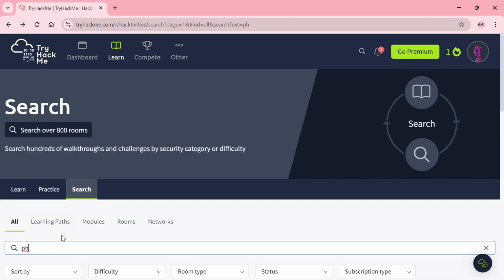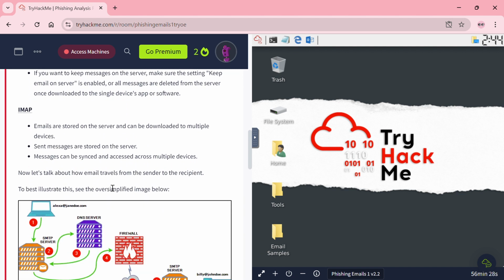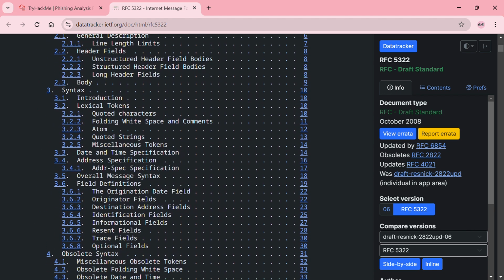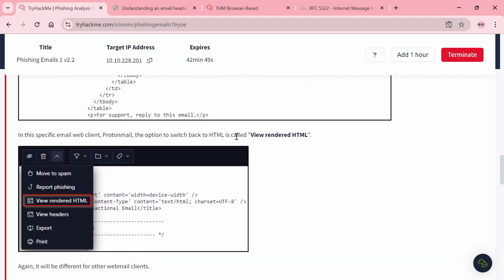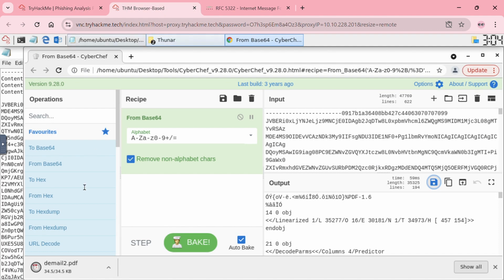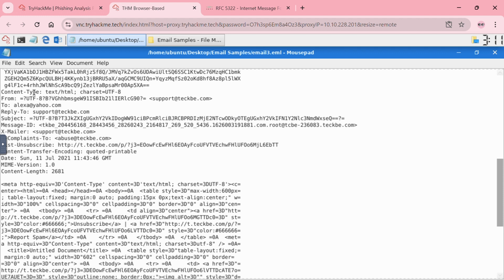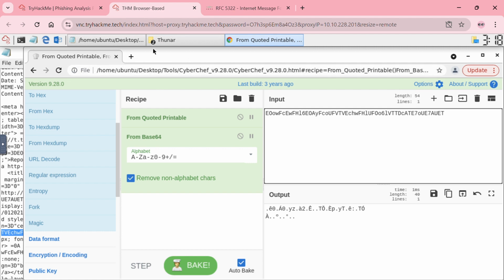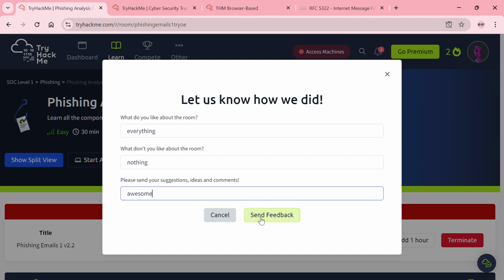Phishing Analysis Fundamentals | TryHackMe | 2024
Learn all the components that make up an email @RealTryHackMe